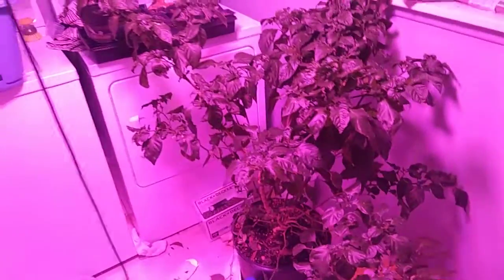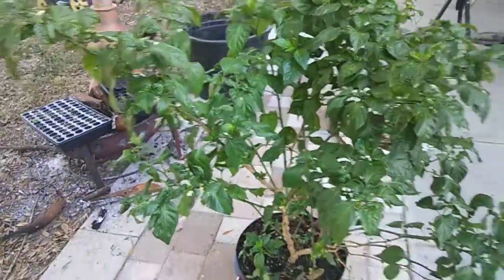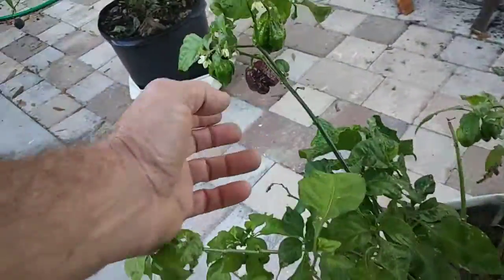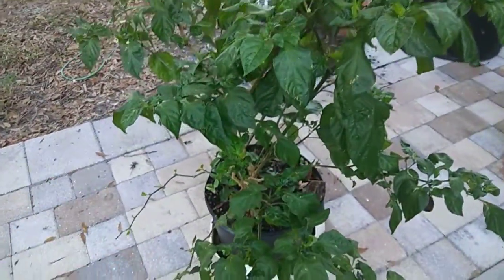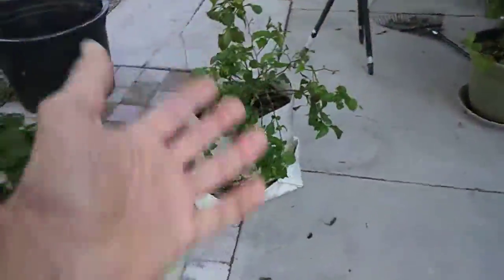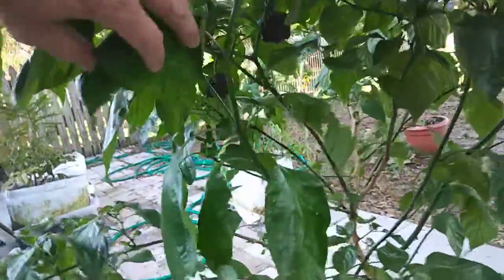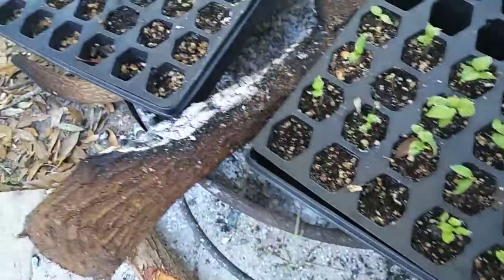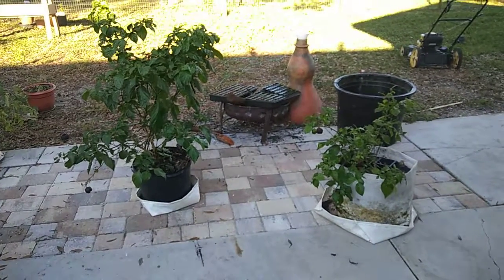Trinidad Chocolate Scorpion winter update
Dec 16 2017  I had one plant in the laundry room getting 16 hrs of led light with temps above 70 at all times. I had a fan running and used a pan of hot water to boost humidity for the seedlings.
I left plant 2 outside and it even wnt through a light frost Friday the day I moved the other plant inside. Plant 2 didn't drop any fruit or even drop any flowers that were already open. Night time temps were in the 40s most of the week and today its supposed to hit 75 and over night will be 50s or so.
Point is it didn't damage blossoms or open flowers even though it took off a few little new leaves. I dont think getting the root ball temp that low will encourage robust growth but it won't kill them either.